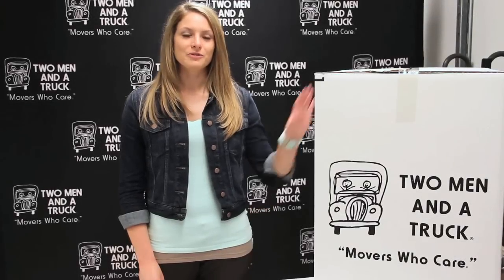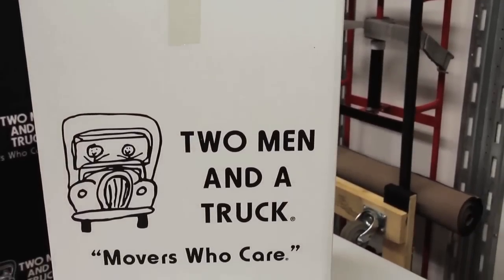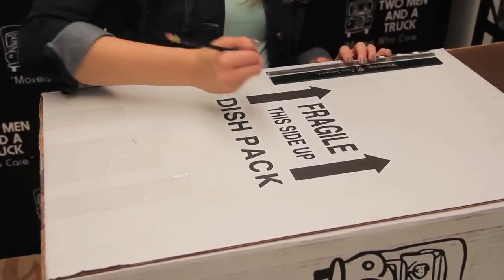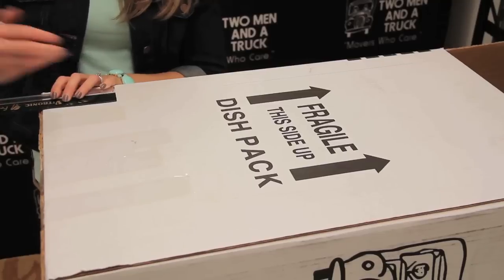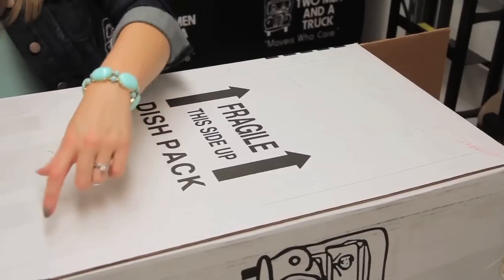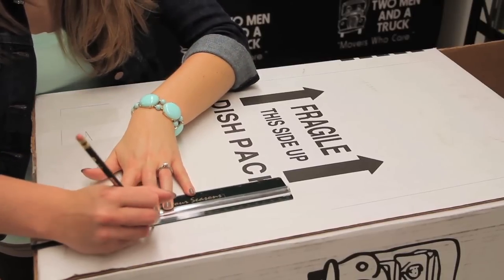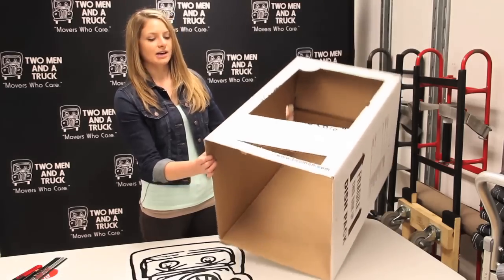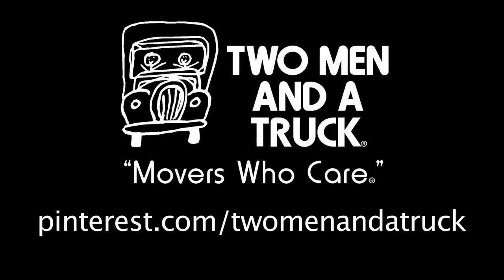DIY Barbie Box Halloween Costume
Watch Claire from TWO MEN AND A TRUCK®/INTERNATIONAL, Inc. demonstrate how to create a Barbie Box Halloween costume made from TWO MEN AND A TRUCK® boxes